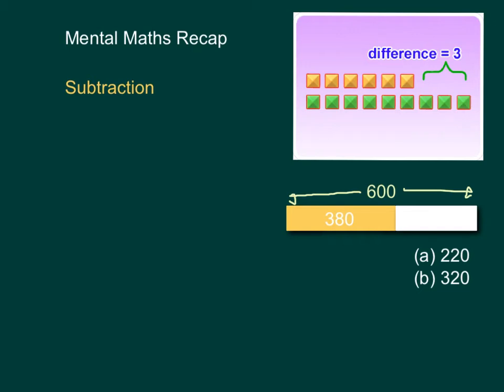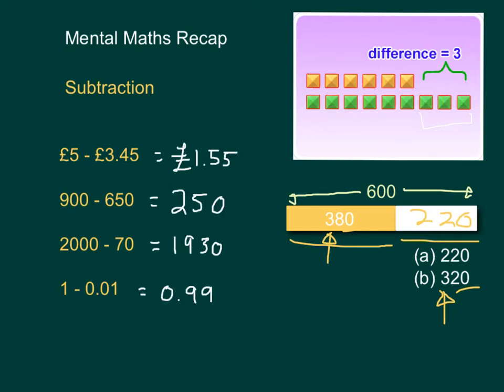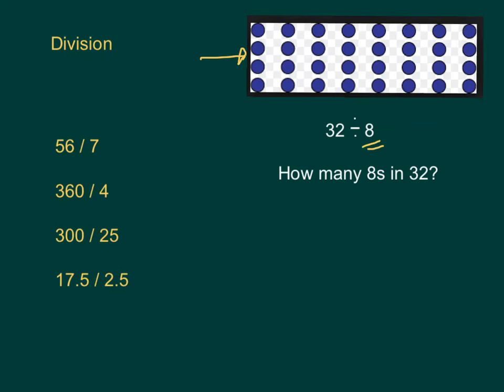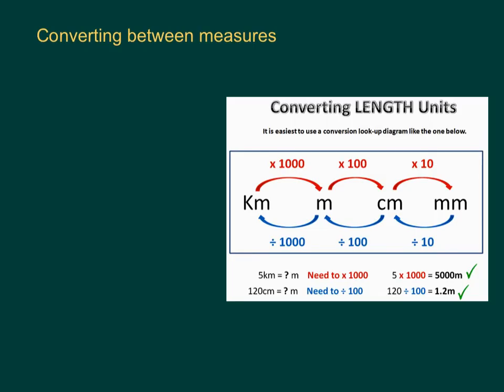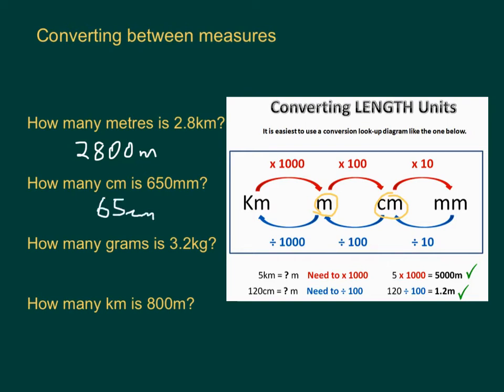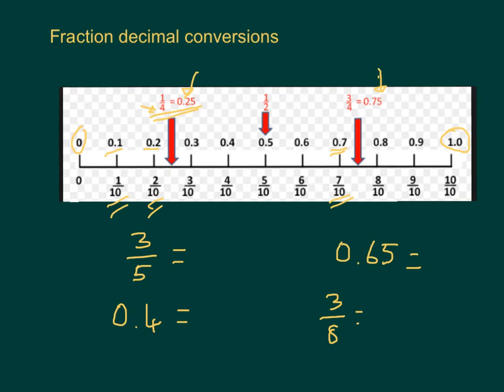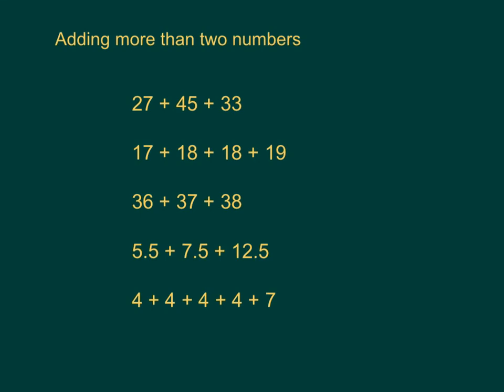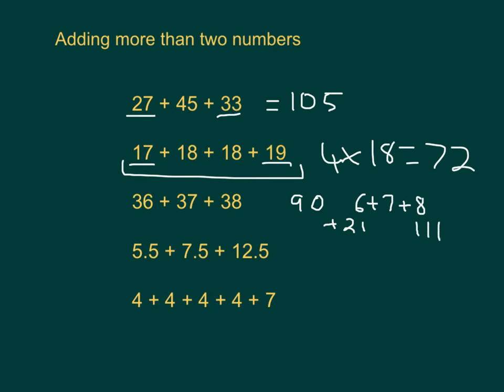Mental strategies, Bradshaw Hall Primary